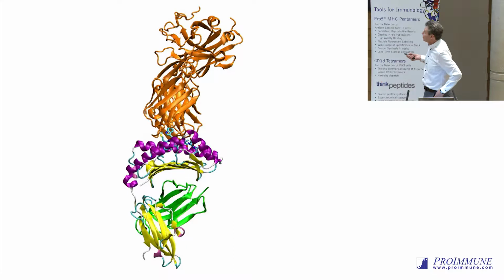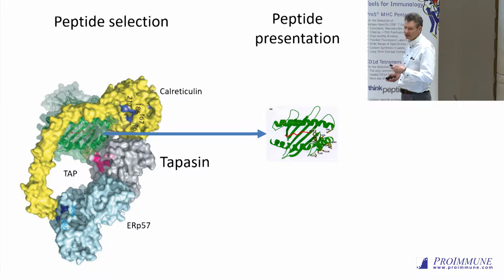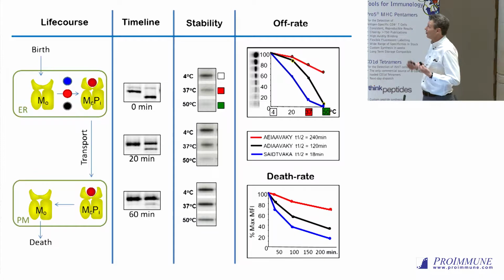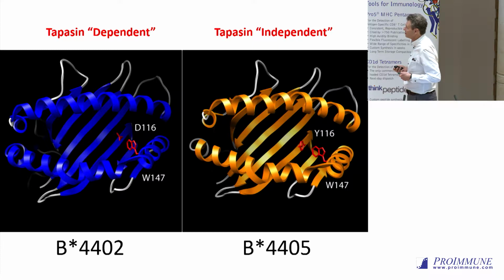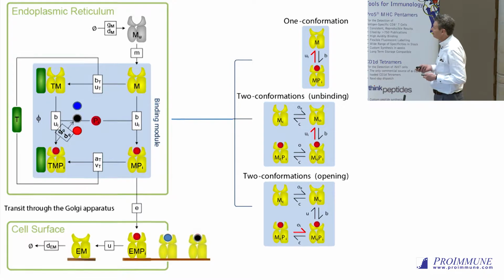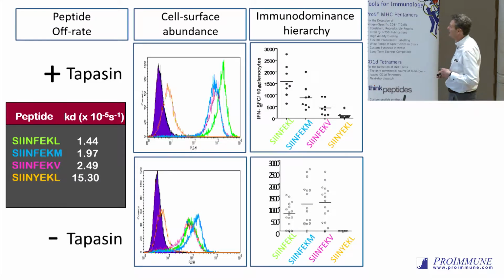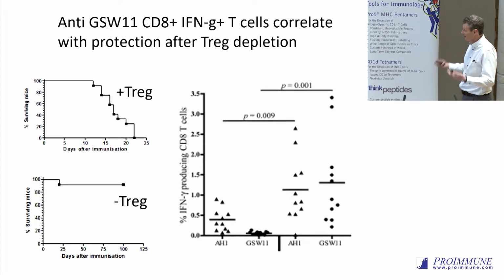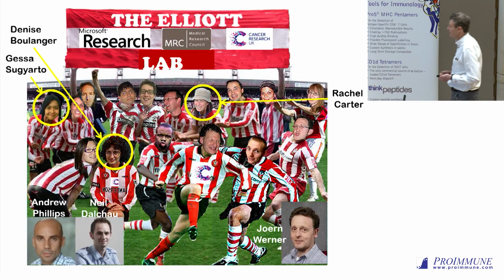Tim Elliot: Applying mechanism based computational models to CTL epitope prediction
Mastering Immunity Europe 2017

Prof. Tim Elliott is Professor of Experimental Oncology, University of Southampton, UK

Tim Elliott left the University of Oxford with a first in Biochemistry in 1983 and completed his PhD in cancer immunotherapy at the University of Southampton in 1986. He did his postdoctoral training at MIT with Herman Eisen at the Center for Cancer Research. In 1990 he returned to the University of Oxford to join the Institute for Molecular Medicine as a Wellcome Trust Research Fellow, joining a key group of immunologists studying antigen presentation at the molecular level: where he continues to be a world leader with over 130 research articles on the subject. In 1993 he was appointed to a lectureship and later a Professorship at Balliol College, University of Oxford, as a Wellcome Trust Senior Fellow in Basic Biomedical Science. In 2000, he moved to the University of Southampton as Professor of Experimental Oncology and five years later became Associate Dean for the Faculty of Medicine. In 2015 he stepped down from this role to take up Directorship of the new Southampton Centre for Cancer Immunology which will open in 2017. He is a Deputy Director of the interdisciplinary Southampton Institute for Life Sciences and a Fellow of the Academy of Medical Sciences. He has incorporated discoveries in the areas of antigen processing, T cell regulation and immunodominance into the development of new cancer immunotherapies and is the recipient of a Royal Society/Wolfson Research Merit Award.